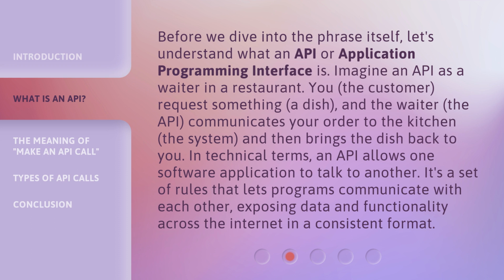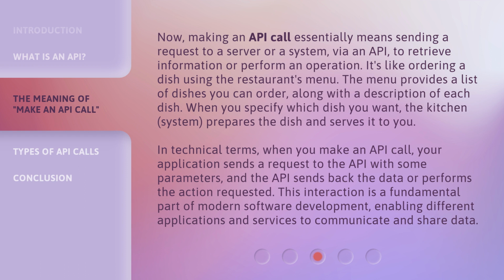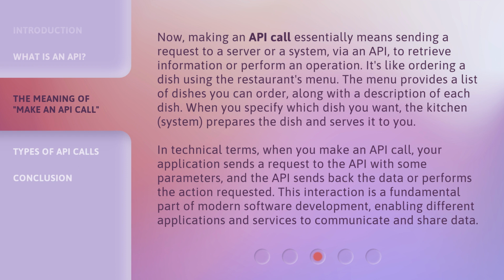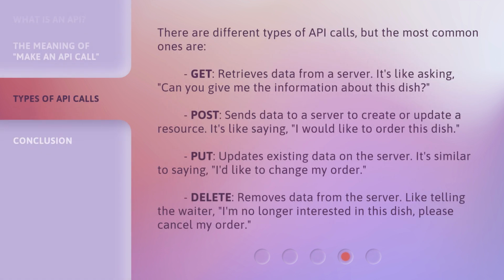Understanding API Calls: A Simple Guide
Unlocking the Power of APIs: A Beginner's Guide • Discover the secrets of API calls and how they revolutionize data exchange. This simple guide will demystify APIs and empower you to harness their potential in your projects.

00:00 • Introduction - Understanding API Calls: A Simple Guide
00:30 • What is an API?
01:13 • The Meaning of "Make an API Call"
02:05 • Types of API Calls